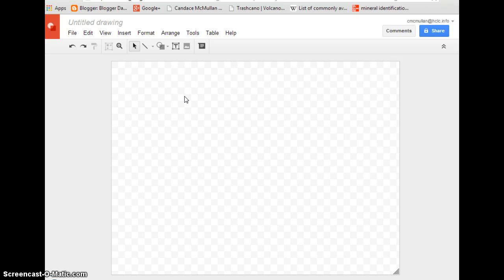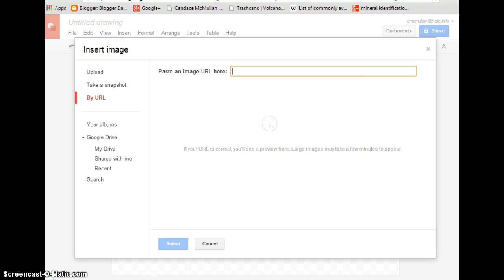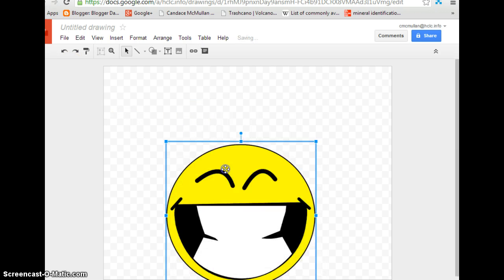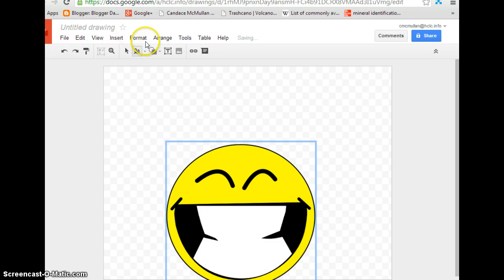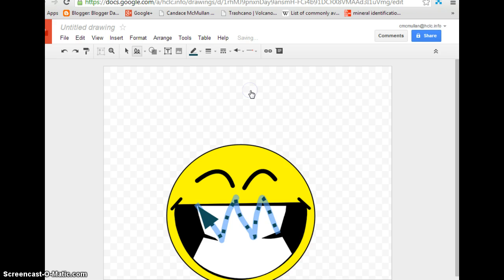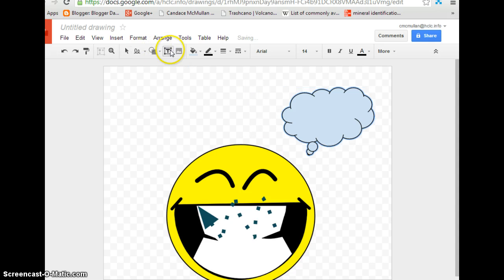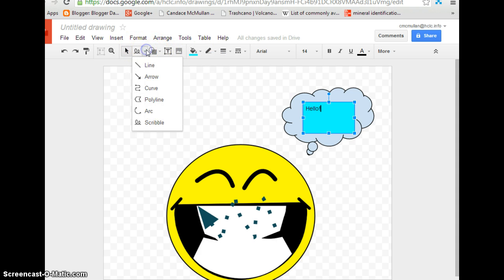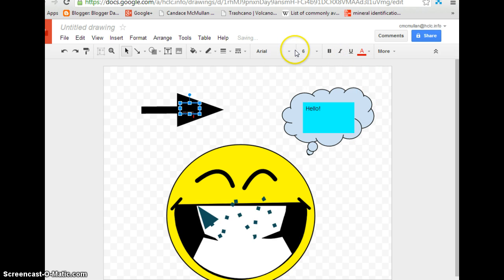Google Drawing Screencast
Turkey Drawing Share